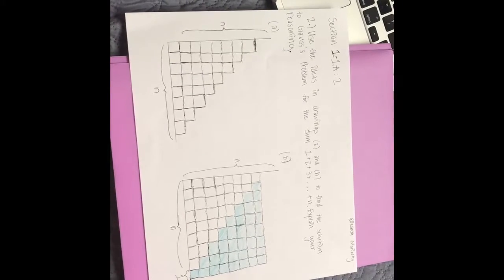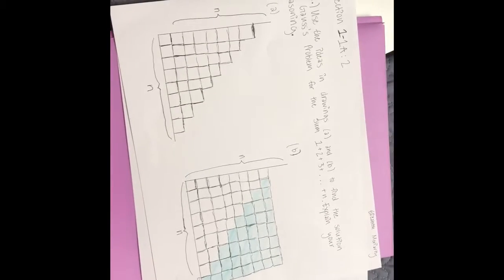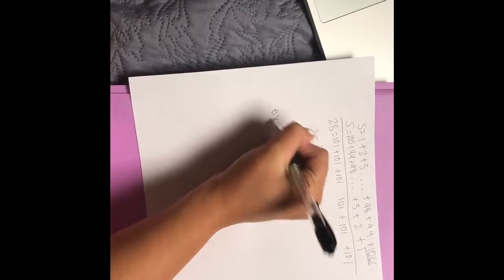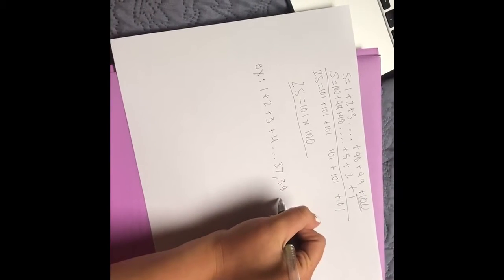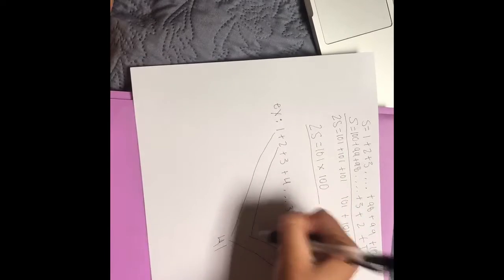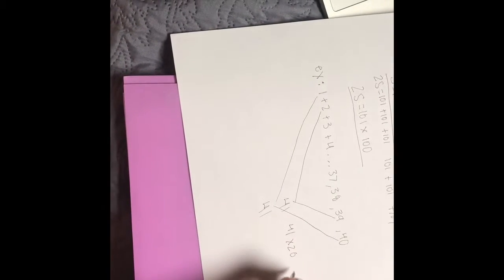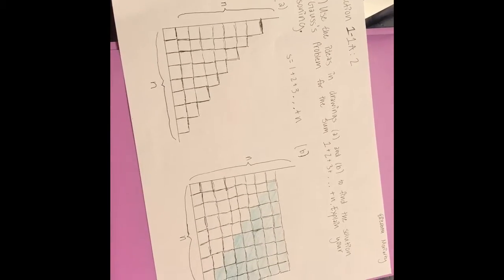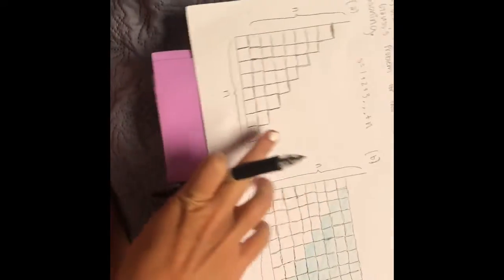Gauss’s Problem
I recorded this video on my IPhone and for some reason it turned out sideways! I apologize for any inconvenience.